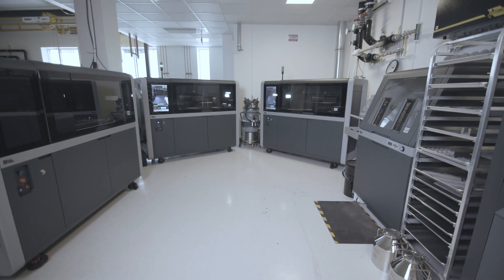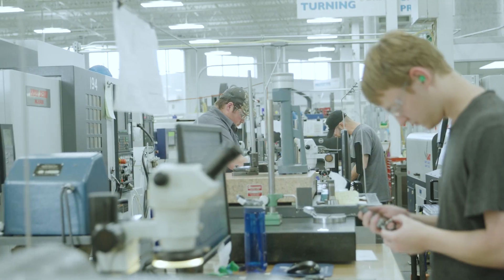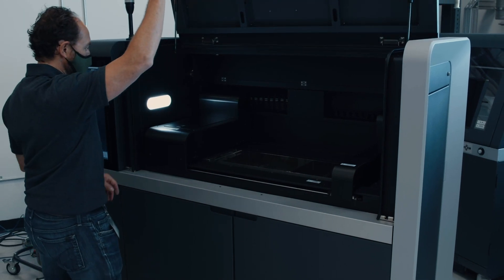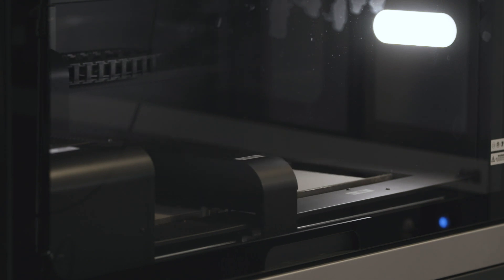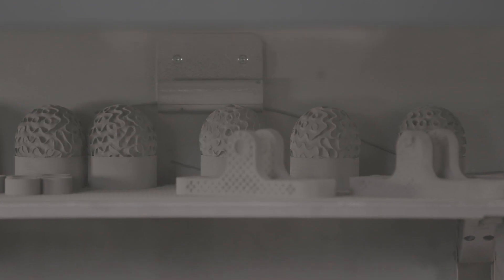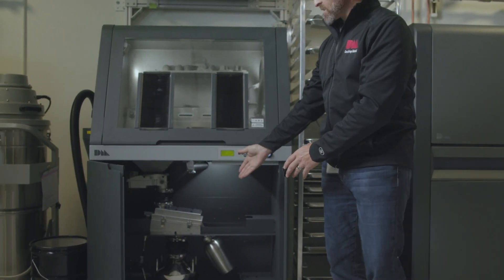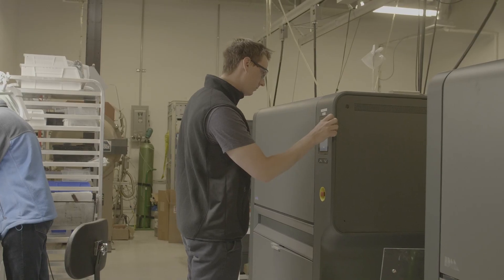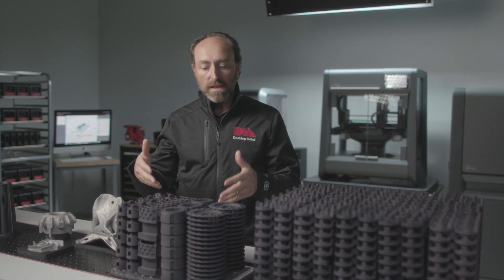Introduction to the Shop System™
The world’s first metal binder jetting system designed to bring metal 3D printing to machine shops.